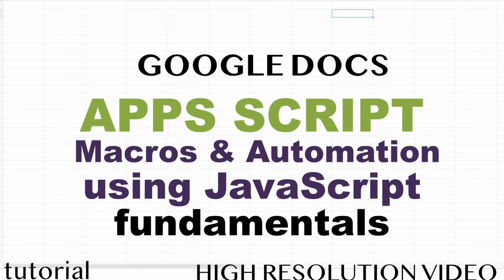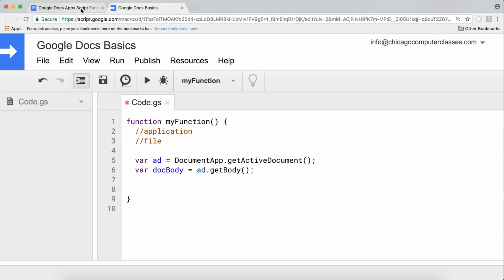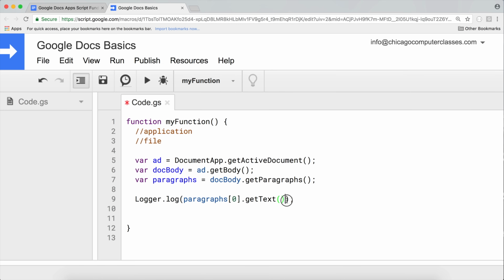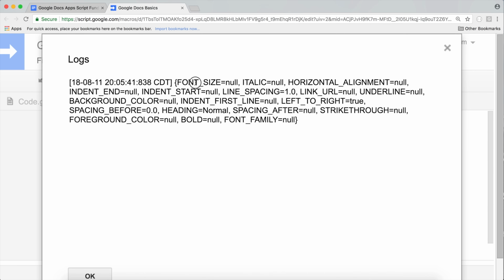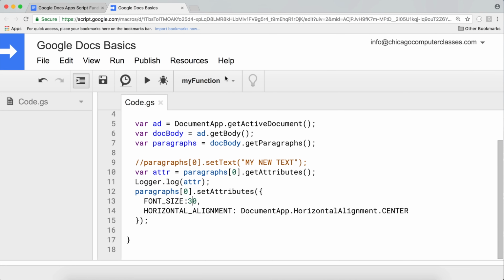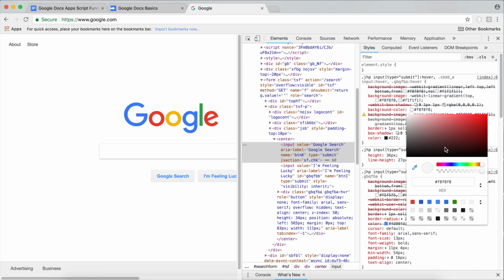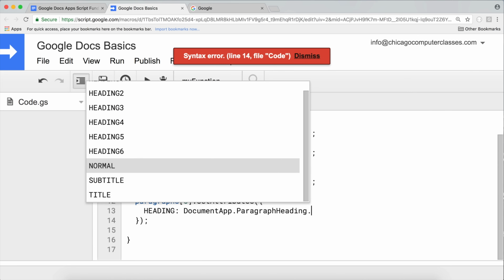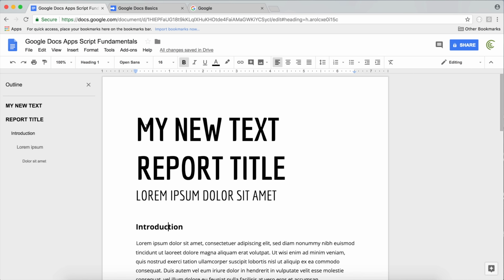Google Docs - Apps Script with JavaScript, Macros, Script Editor Tutorial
In this tutorial learn Google Docs Apps Script Fundamentals, DocumentApp JavaScript object and more (similar to VBA Macros in Microsoft Word).